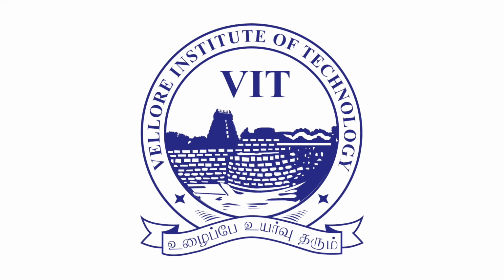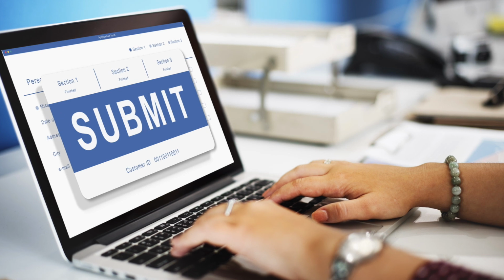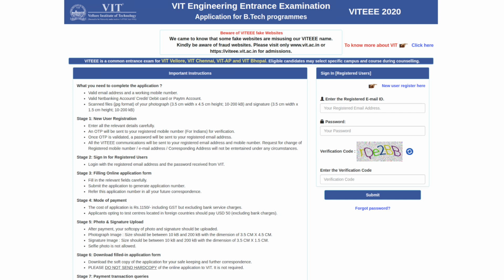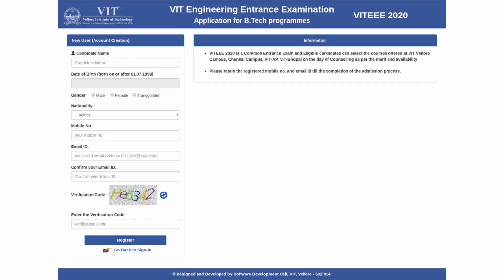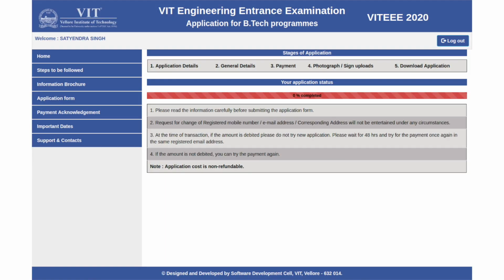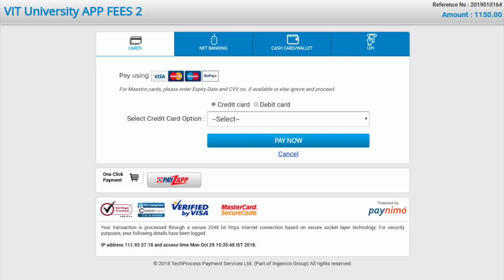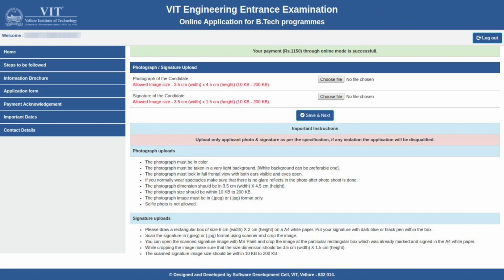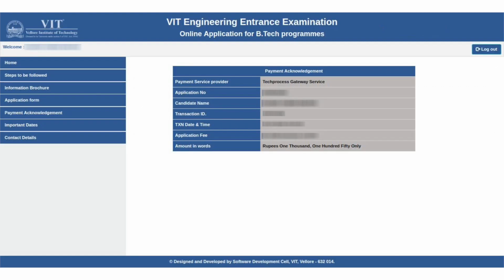How to fill VITEEE 2020 application form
Fill VITEEE 2020 application form - Careers360 has compiled the step by step application process of VITEEE 2020. The VITEEE application process has been divided into various steps which include registration, filling of application form, uploading of documents, payment etc. For more details read